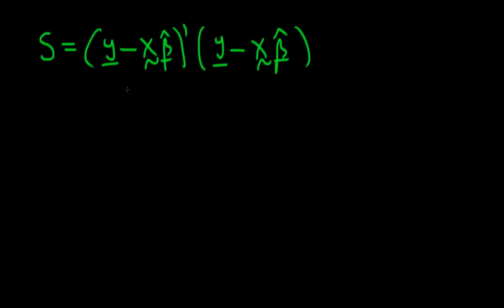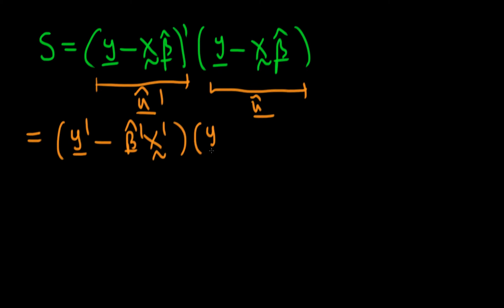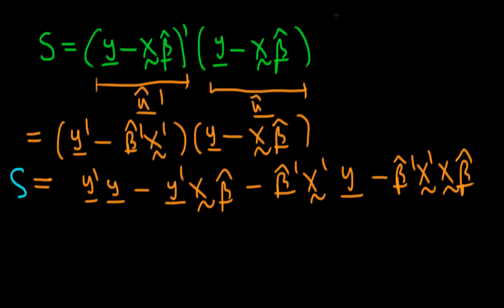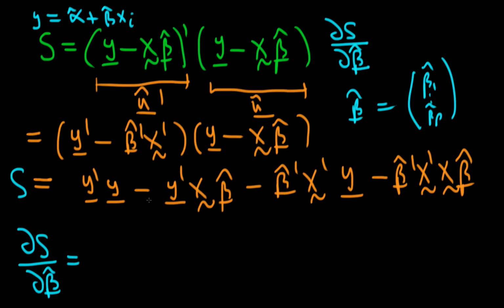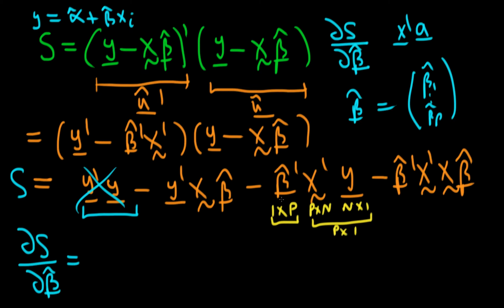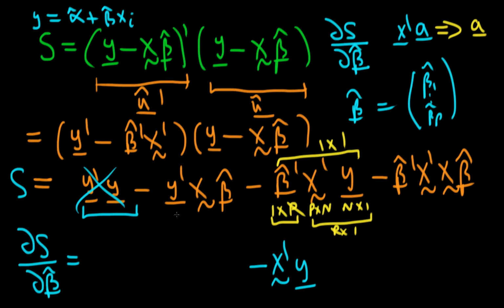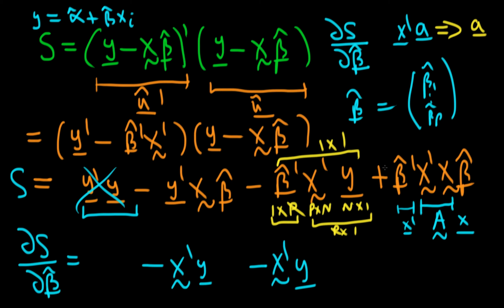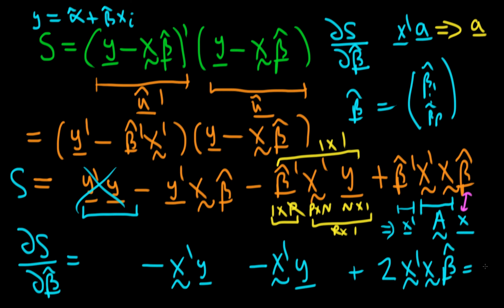7 - Ordinary Least Squares Estimators - derivation in matrix form - part 2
This video provides a derivation of the form of ordinary least squares estimators, using the matrix notation of econometrics.

If you are interested in seeing more of the material on graduate level econometrics, arranged into a playlist, please